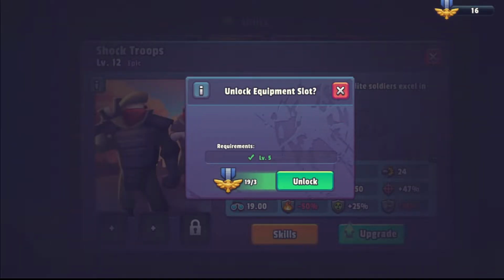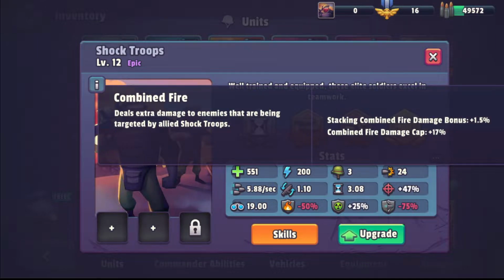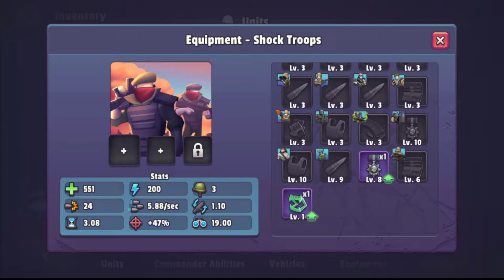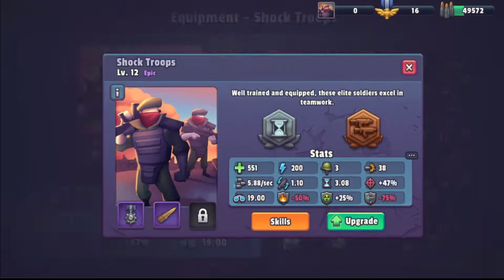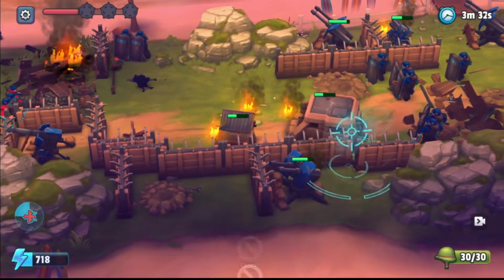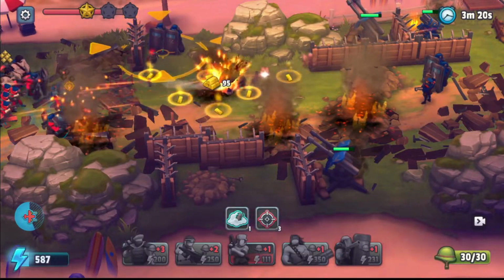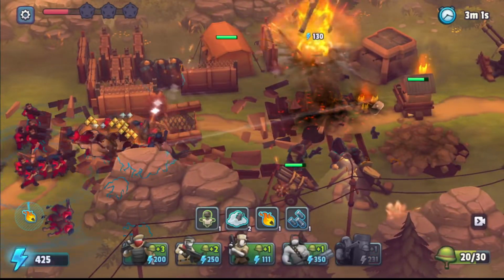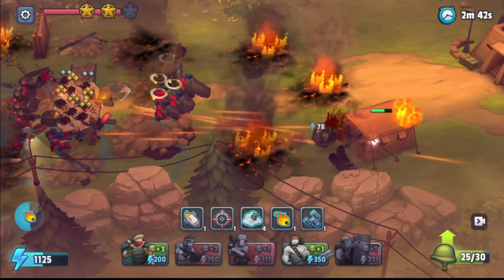All About Shock Troops | GUNS UP! Mobile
Let`s have a look at Shock Troops - lvl 1 to 12, gameplay, skills and more!

Any crazy moment, crate luck or even an amazing raid. I will pick the best of them for a new series and some will feature in my own videos. It`s easy, upload them on Youtube and send me the link or just send the video by email and let me know on the comment section on one of my videos.
Can`t wait to see your amazing moments - plus we can create some amazing compilations with your best moment and mine :)

gunsupmobile gunsup @GunsUpMobile Guns Up! - Topic